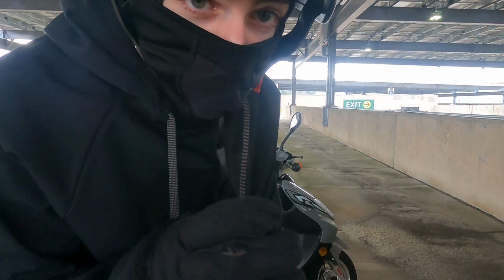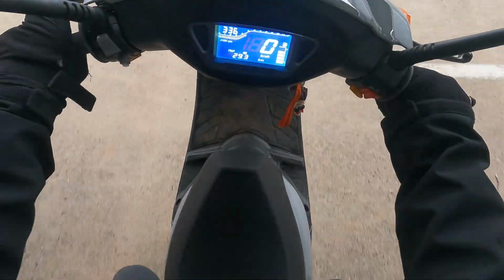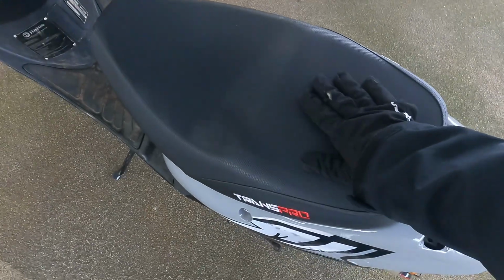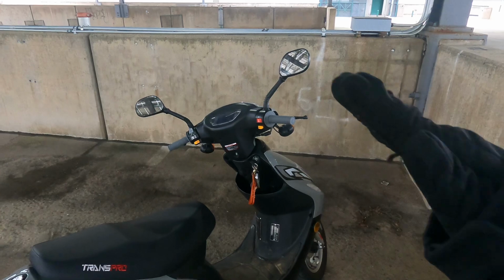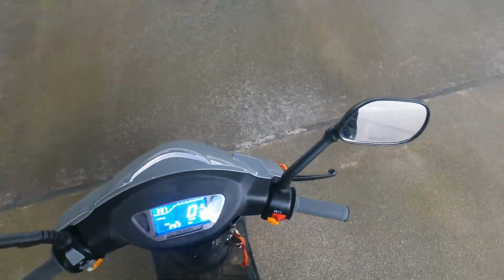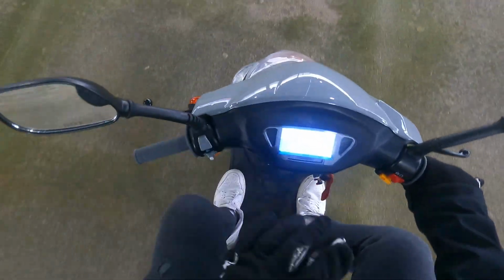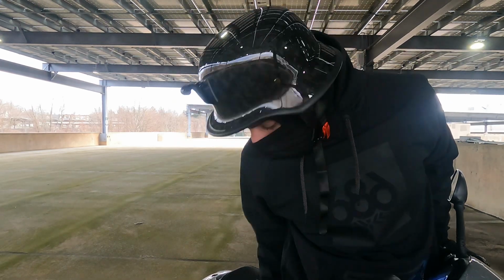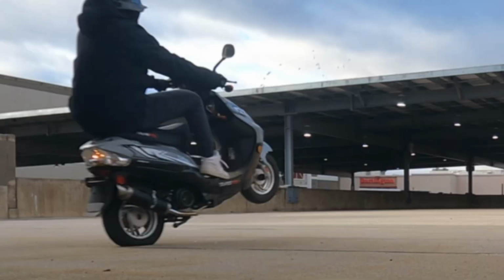How to Wheelie ANY 50cc+ Bike (EASY Step-by-Step Tutorial!)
I hope this helps you guys get that wheel up! Let me know down below how you guys do, ENJOY!!
!!!ALMOST AT 1K LETS GOOO!!!